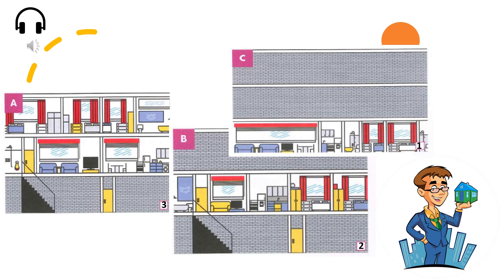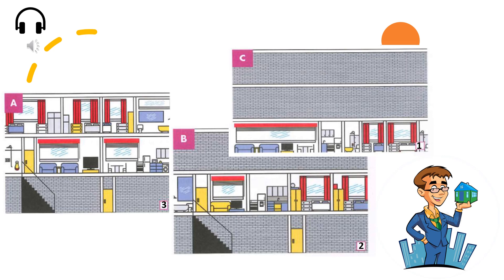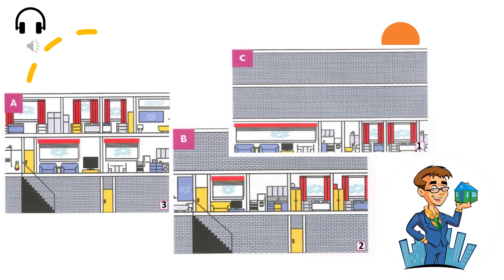LESSON 27_Track 1